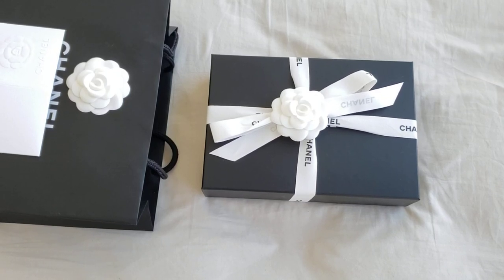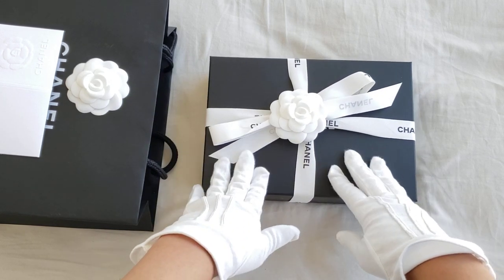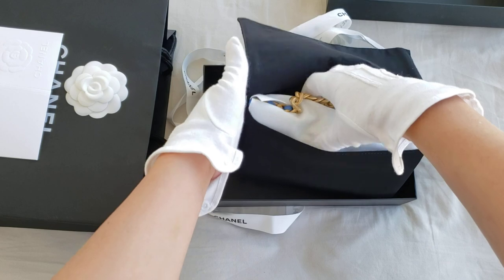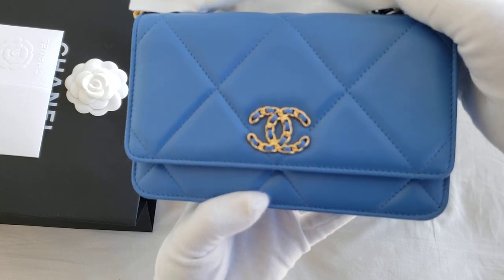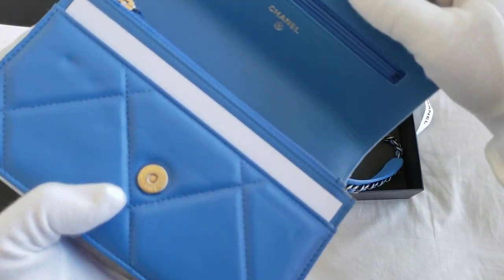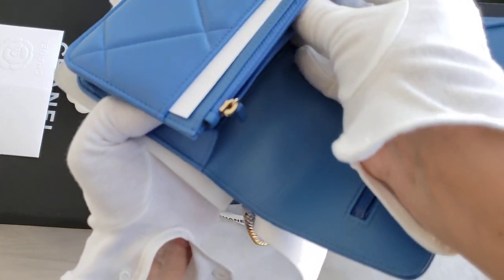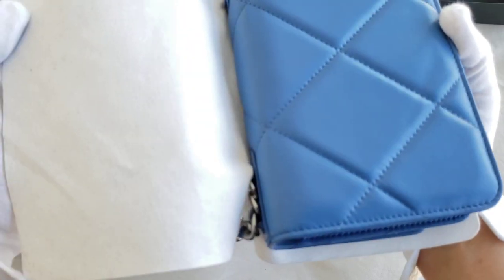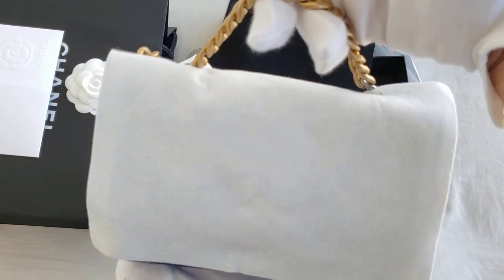Chanel UNBOXING Chanel 19 WOC Wallet on Chain in Blue Goatskin Leather from 20S2 Collections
Showcasing the Chanel 19 WOC Wallet on Chain from 20S2 Collections in Blue Goatskin Leather.